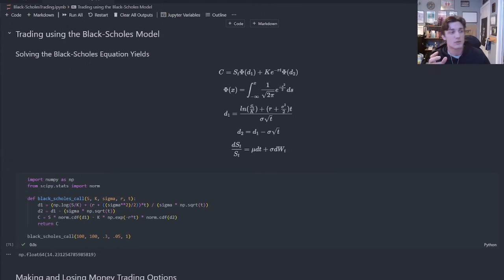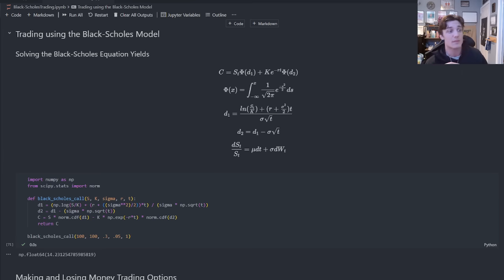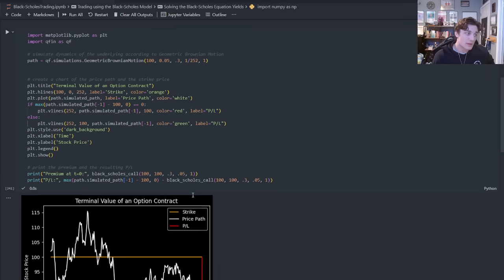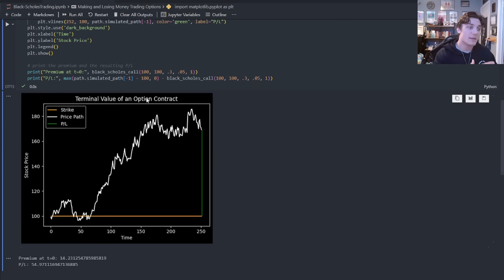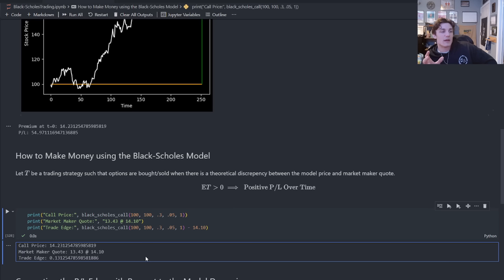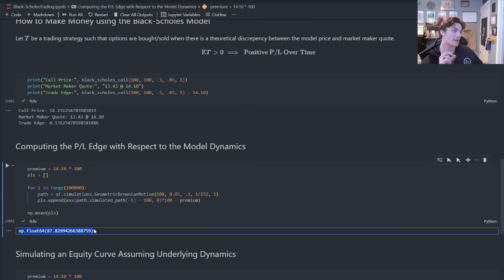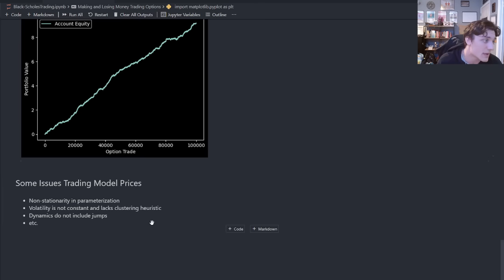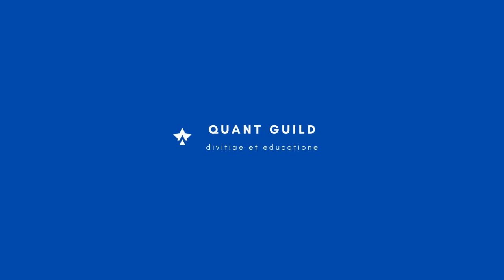How to Trade with the Black-Scholes Model